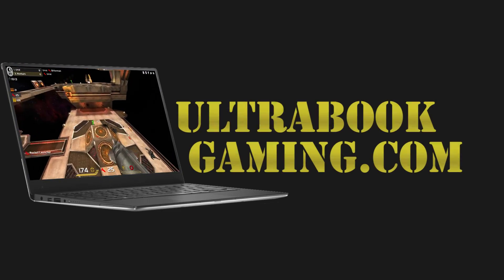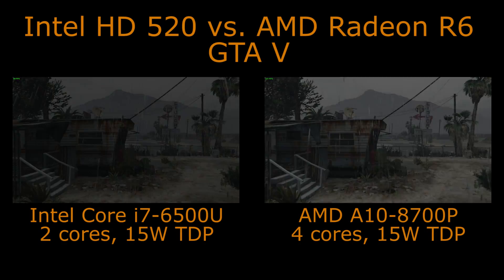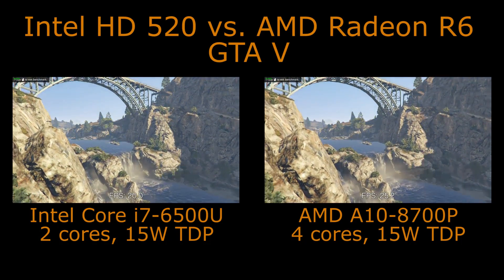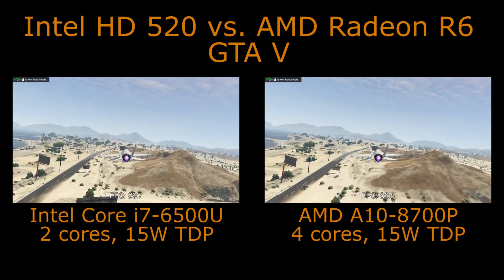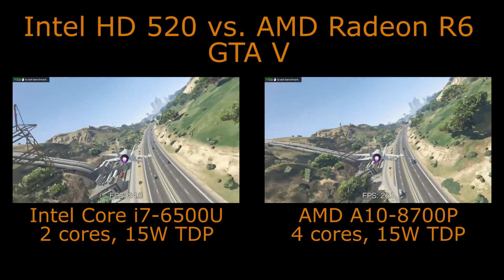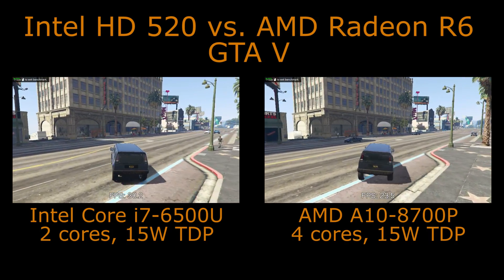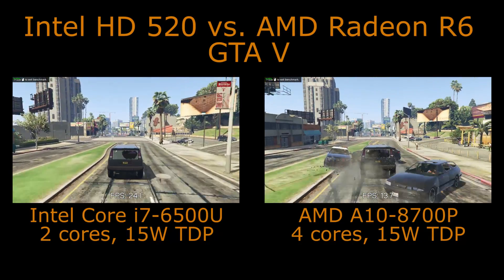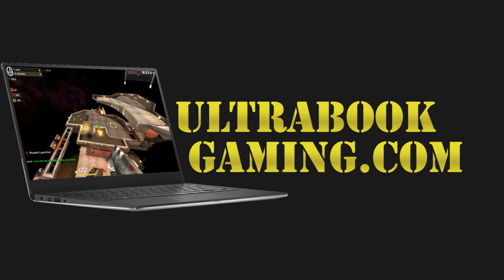Intel HD 520 vs AMD Radeon R6 - Grand Theft Auto V - Skylake vs. Carrizo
Comparing the performance of Intel HD 520 (Skylake) to AMD Radeon R6 (Carrizo) in Grand Theft Auto V.

The AMD A10-8700P with Radeon R6 graphics exhibited superior performance in the early stages of the test, but the later parts of the test with AI characters and vehicles saw the Intel Core i7-6500U with HD 520 graphics give considerably higher frame rates.

==Test systems==
Intel HD 520:
ASUS X555UA-DM059T laptop
2 x 4GB DDR3-1600
2TB HDD
Windows 10

AMD Radeon R6:
HP Envy 15-ah151sa
AMD A10-8700P
2 x 8GB DDR3-1600
1TB HDD
Windows 10